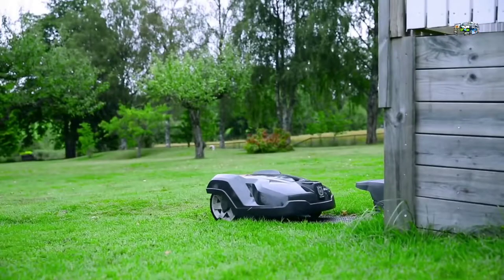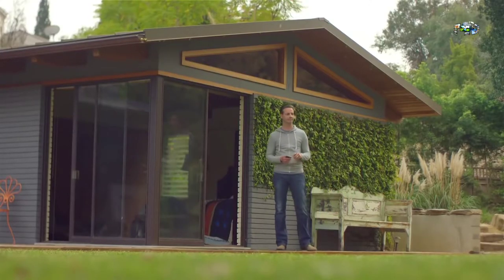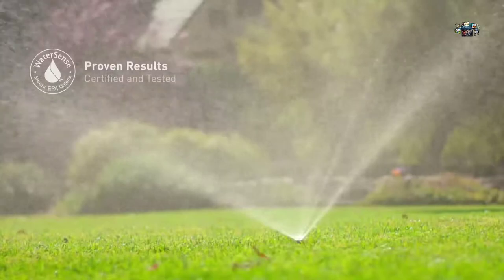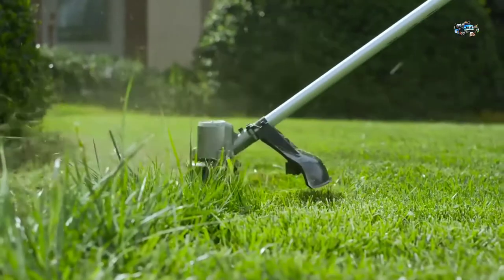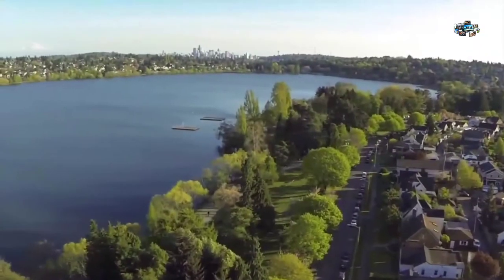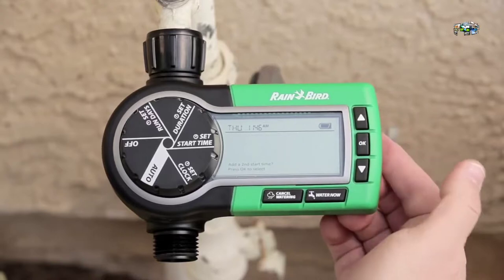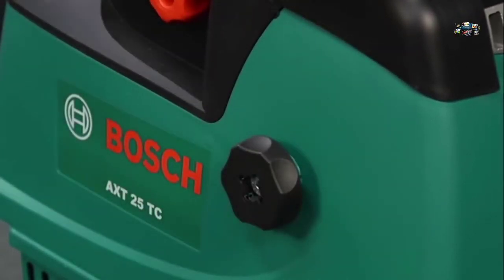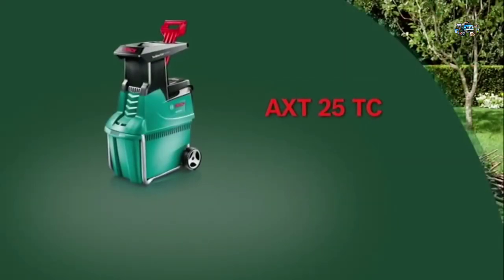7 Coolest Gardening Gadgets.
1- Husqvarna Automower Dealer ...
Automower 315 Robotic Lawn Mower

2- WORX TURBINE ...
12 Amp Corded Leaf Blower with 110 MPH and 600 CFM Output and Variable Speed Control

3- Rachio WiFi Smart Lawn Sprinkler Controller, Works with Alexa ...
Solutions for worry-free watering. Choose the smart watering solution that meets your needs.

4- EGO Power+ ...
15-Inch 56-Volt Lithium-Ion Cordless Brushless String Trimmer - 2.0Ah Battery and Charger Kit

5- House Hydrant by Aquor Water Systems ...
Connect garden hoses instantly with a simple twist

6- Rain Bird Electronic Garden Hose Sprinkler Timer ...
Professional grade easy-to-use 7-day digital hose end timer with advanced scheduling features for use

7- The AXT 25 TC quiet shredder ...
The first universal shredder for both soft and hard materials High torque high-performance 2500 W motor